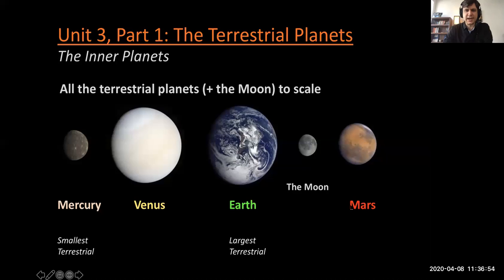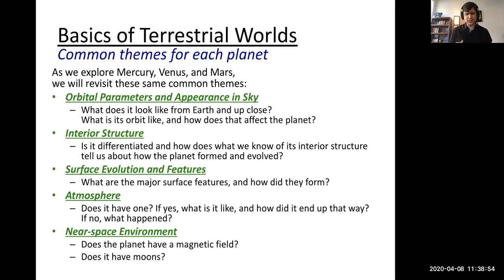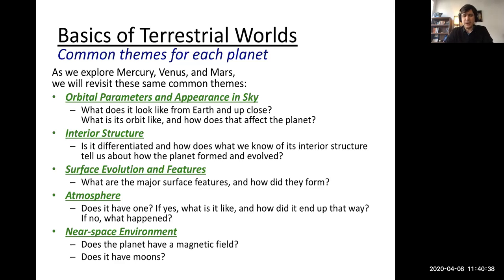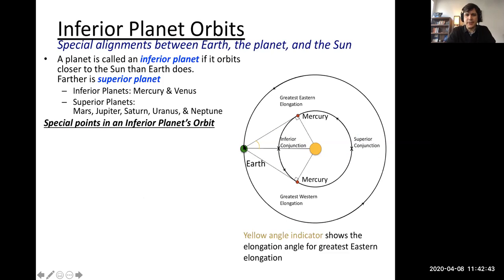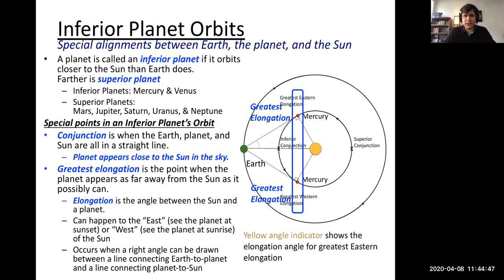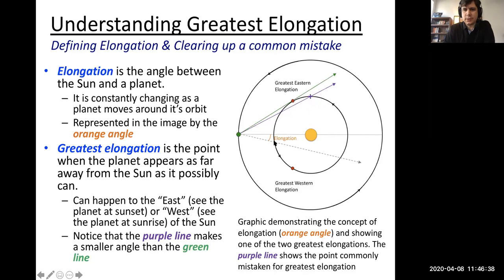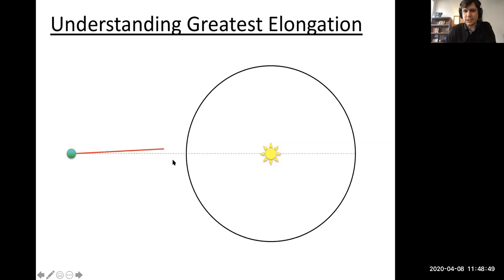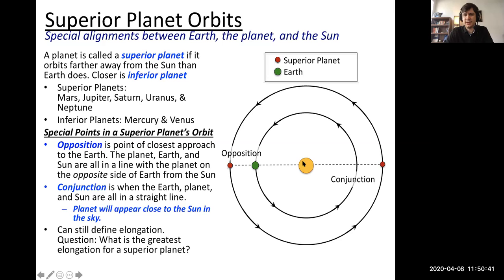3.1.1 Intro to Terrestrials & Planetary Orbits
We start our journey through the solar system with a general introduction to the terrestrial planets. This video takes a closer look at some of the special geometrical arrangements between orbits Earth, the planets, and the Sun. We split the discussion into the orbits of inferior planets, or those that orbit closer to the Sun than Earth, and the superior planets, or those that orbit farther away from the Sun than Earth. For inferior planets, we define inferior & superior conjunction, as well as, greatest eastern and greatest western elongation.